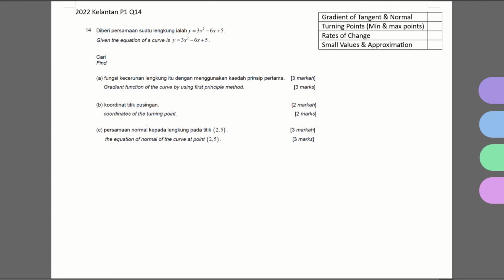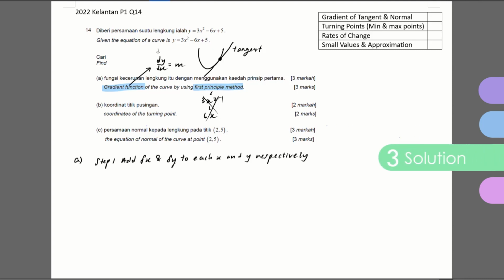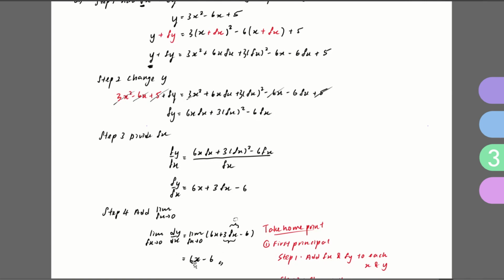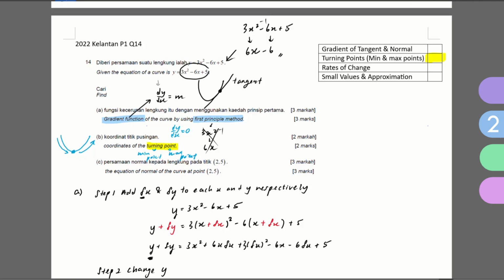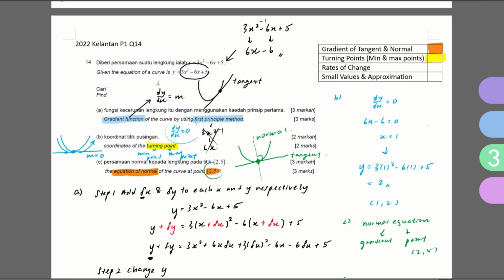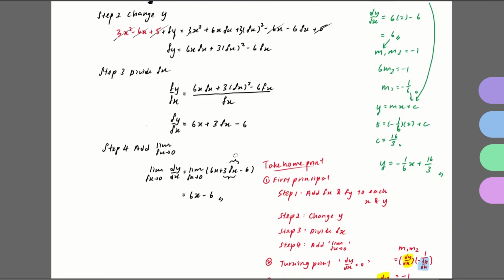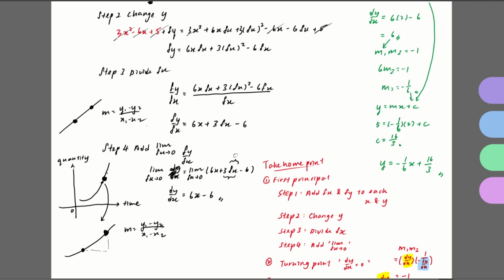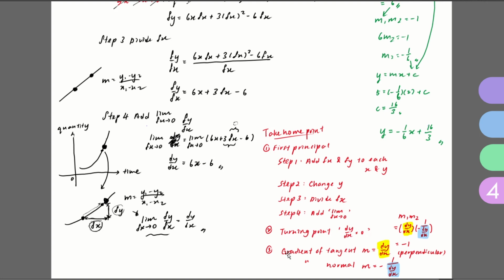[EN] Q19. SPM Add Maths | First principal & Min/max points & Equation of Normal | 2022 MRSM P1 Q11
How do we use first principal method to differentiate, find min/max point and equation of normal using differentiation?

Timestamp:
0:00 Intro
0:42 Part a) First principal method
3:40 Part b) Min/max points
5:25 Part c) Equation of normal
7:13 Differentiation explanation
9:45 Take home point